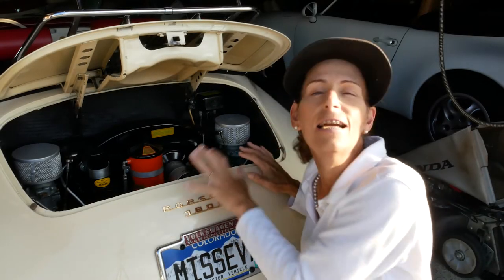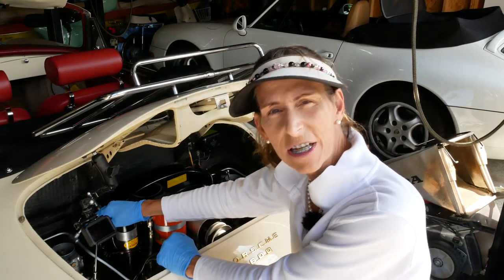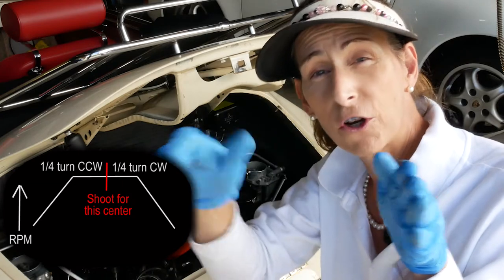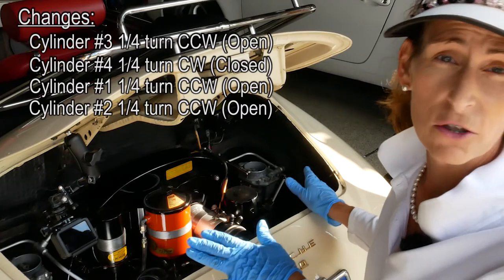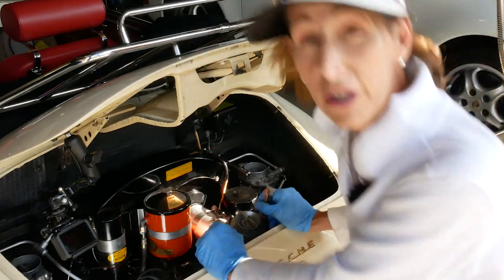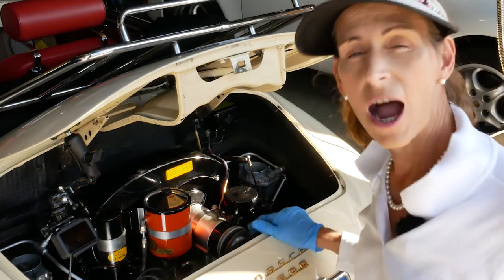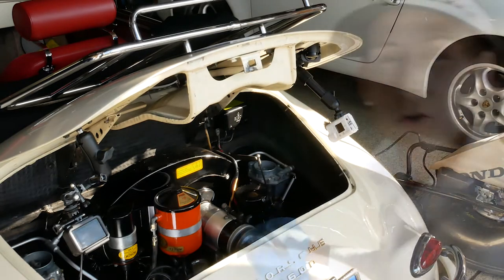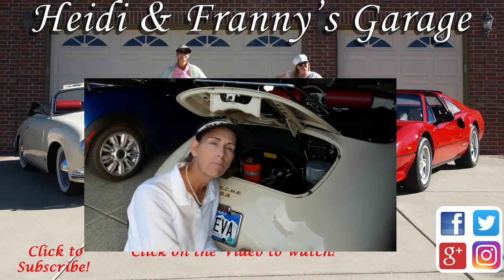Porsche 356 Tune-up Part 3: Tuning Zenith Carburetors!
Hi All! This is the third of a three-part series on how to perform a Tune Up on your Porsche 356.  The Tune sequence is Valves, then electrical and timing, and then carburetor tuning.  In this video in the series, we tune the  Zenith carburetors.  It can be a bit fiddly, but really puts the polishing touch on the complete 356 tune-up

Our car is a 1958 Porsche 356A T2 Normal Cabriolet.

Tools:

• 14mm Long socket, extender, and ratchet
• (2) 9mm wrenches
• Stubby screwdriver
• Wheel bearing grease
• Uni-Sync flow meter (or equivalent)

For his Great Adobe Premiere presets!